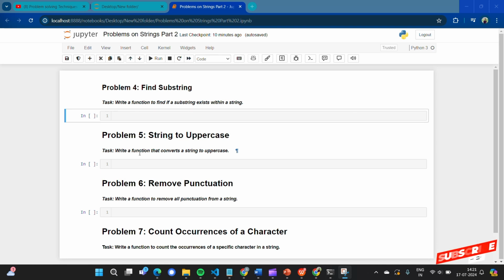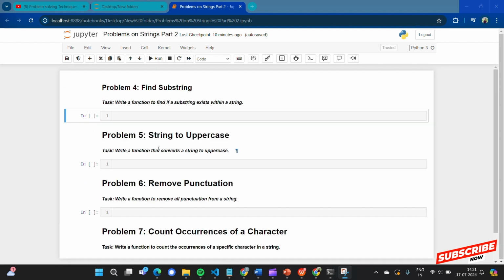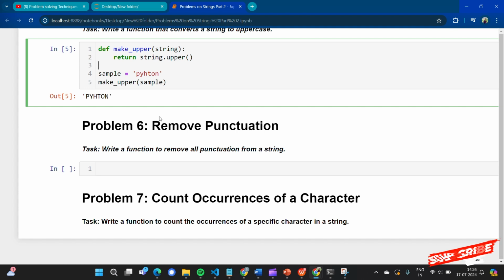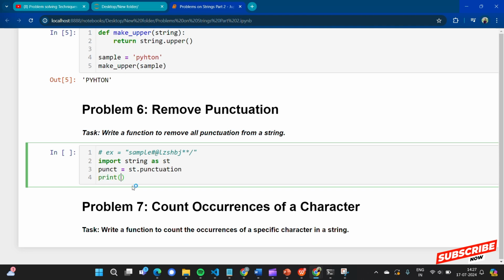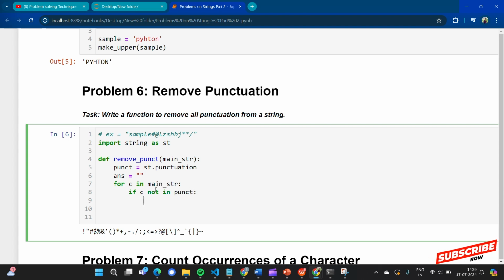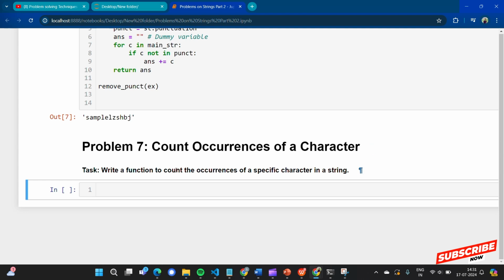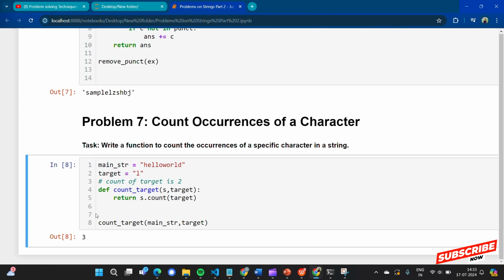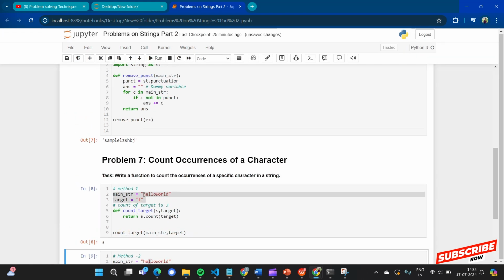Problem Solving Techniques using Python | Part 2 Strings (Easy Problems)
The more you practice the better you get at it.